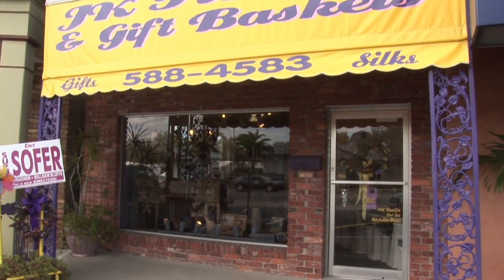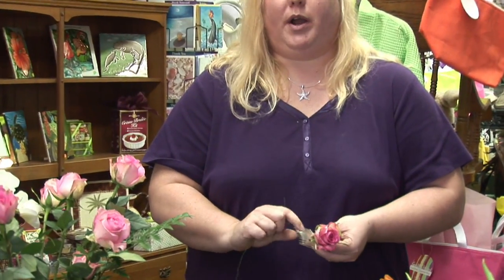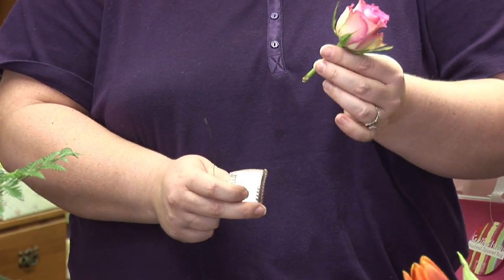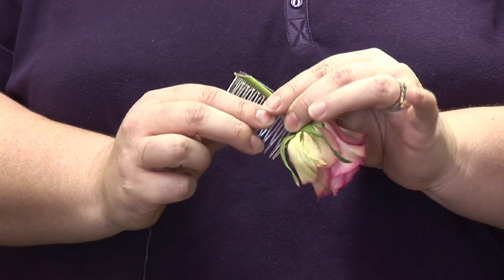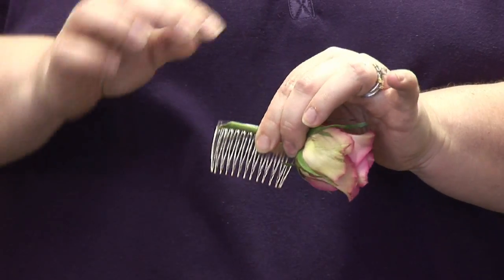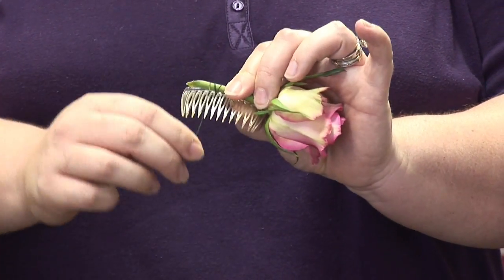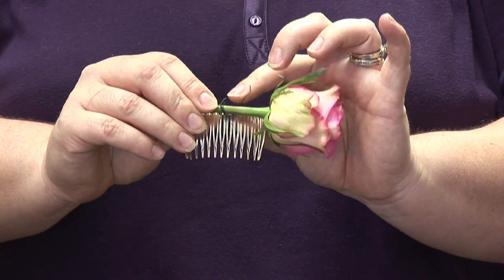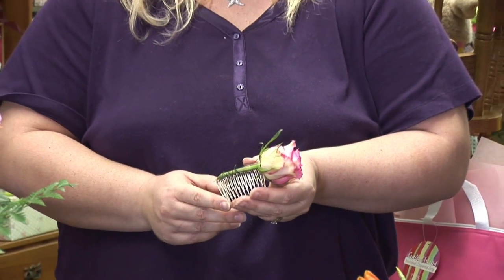Flower Arrangements : How to Make Flowers for Hair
Making flowers for hair is easily done by using floral wire to wrap a fresh bud onto a plastic hair comb, which should be done the morning of the event to ensure the flower looks its best. Create a hairpiece of flowers with helpful advice from the owner of a flower shop in this free video on flower arrangements.

Bio: Karen Rodowicz owns JK Flowers in BellAire Bluffs, Fla.
Filmmaker: Christopher Rokosz